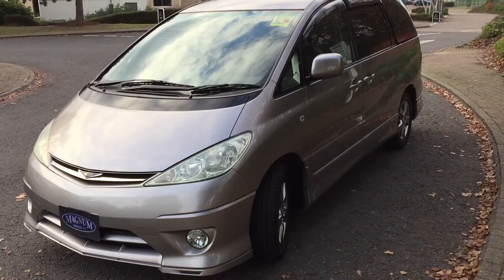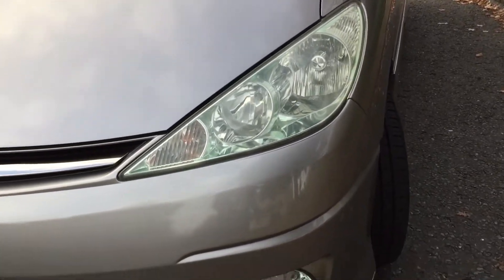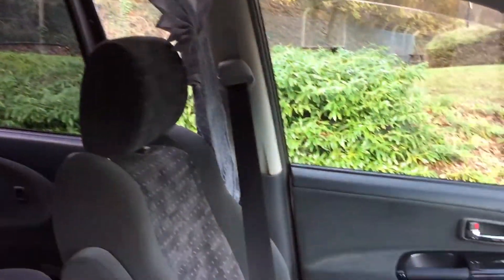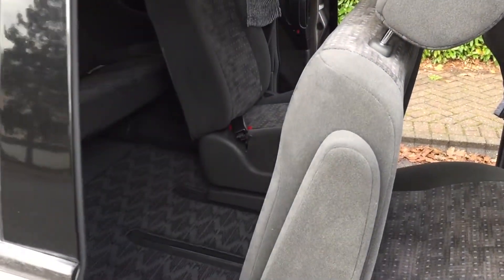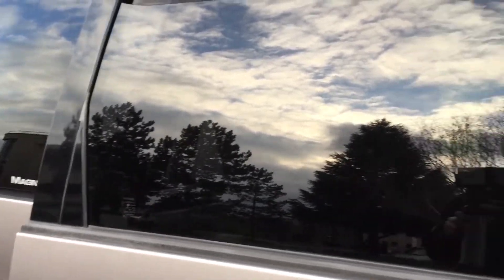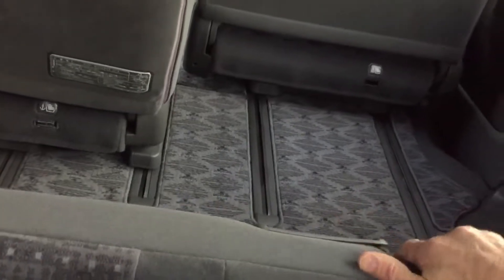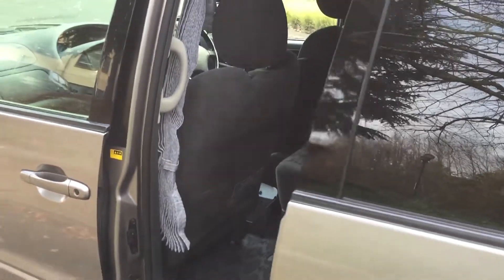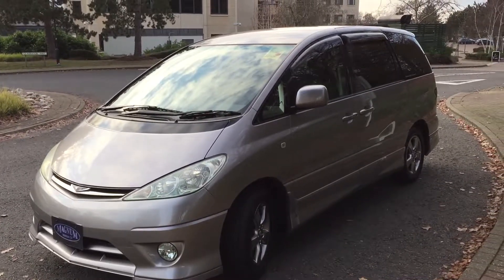Toyota Previa Estima Premium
Toyota Previa Estima only 23,000 miles